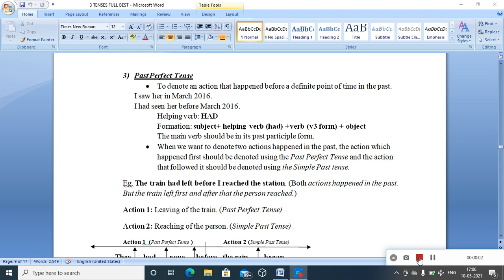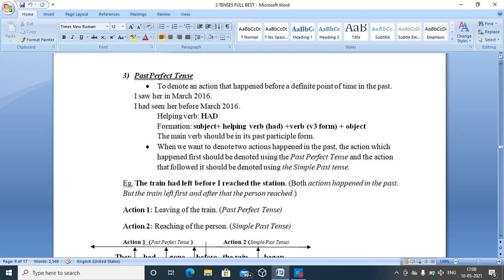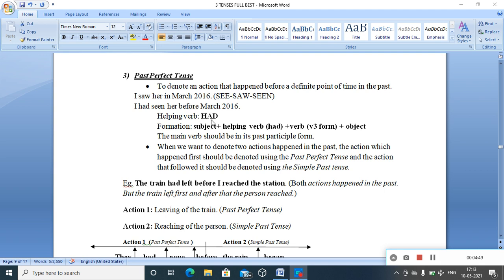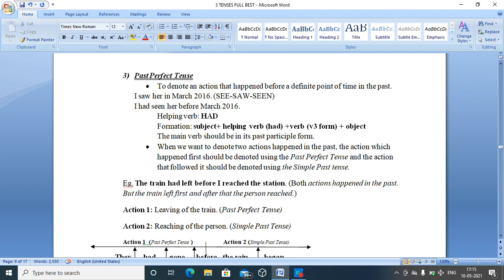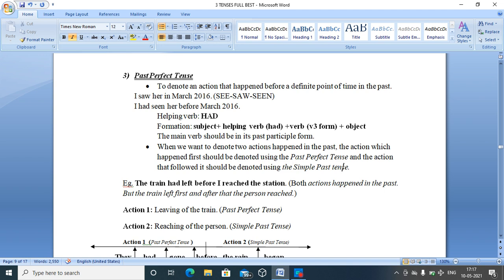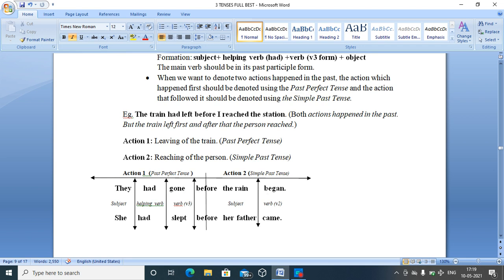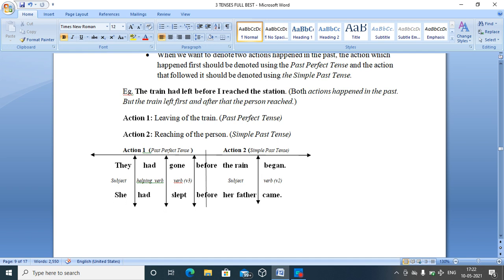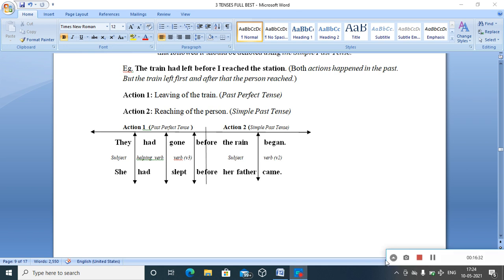TENSE: PAST PERFECT